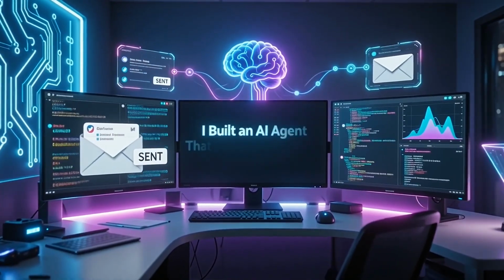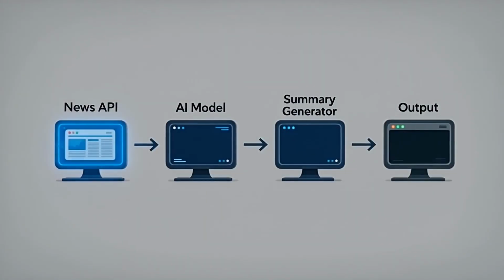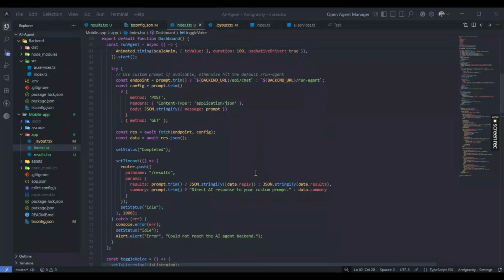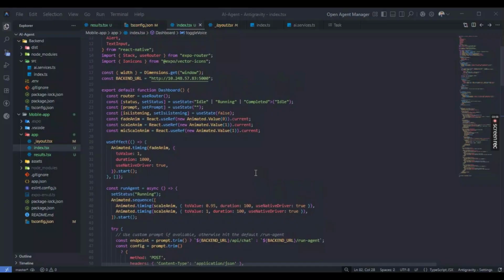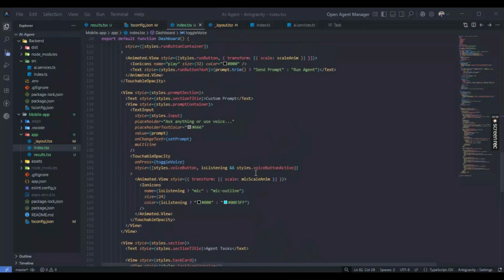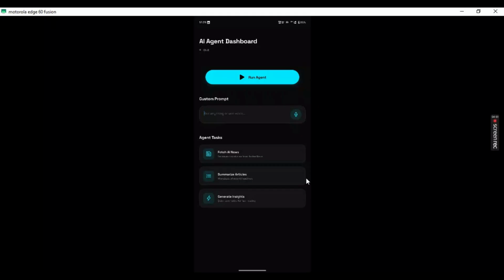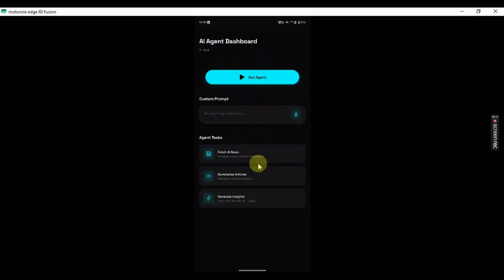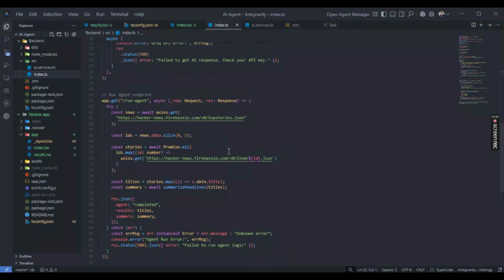How to Build an AI Agent (Step-by-Step Tutorial)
In this video, I’ll show you how I built a simple AI Agent that can automatically collect information, analyze data, and generate results without manual work.

AI agents are becoming one of the most powerful tools for developers and automation systems. Instead of doing repetitive tasks manually, an AI agent can observe data, make decisions using AI models, and perform tasks automatically.

In this tutorial, we build a basic AI agent that:
• Fetches data from an API
• Uses AI to analyze and summarize information
• Runs automatically with a simple backend system

This project is beginner-friendly and perfect if you want to learn how AI automation works in real-world applications.

What you will learn in this video:
• How to collect data using APIs
• How to connect an AI model
• How to automate tasks with a backend system

This is a great project for developers interested in AI, automation, and building smart applications.

Tools used in this video:
• Node.js
• APIs for data collection
• AI model integration
• Simple automation system